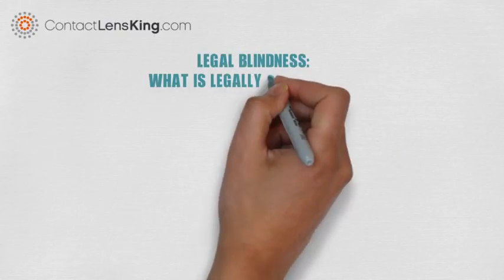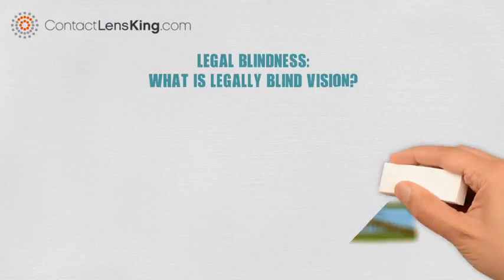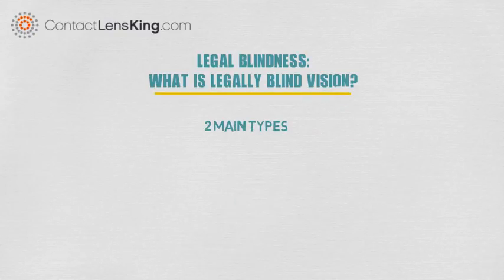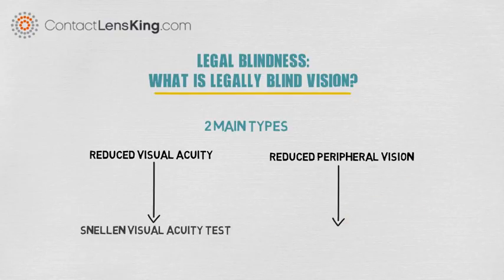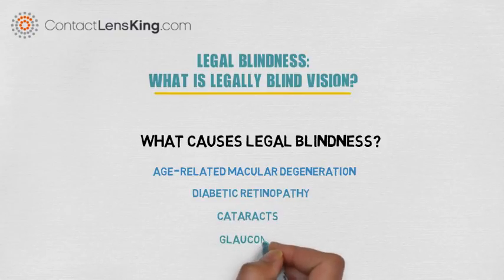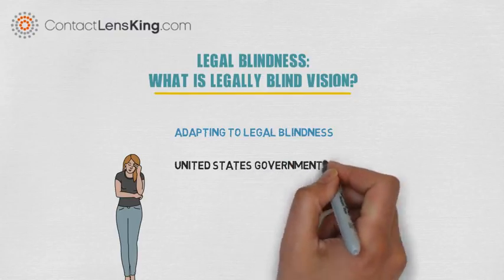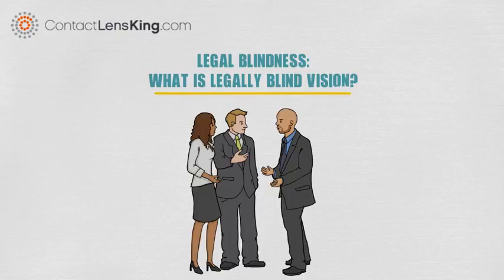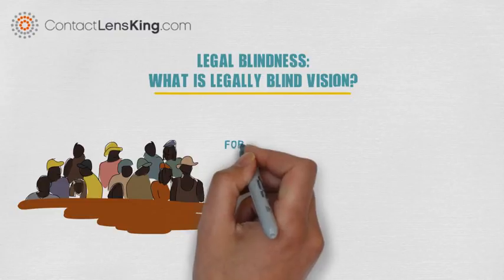What Is Legally Blind Vision?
There are different types of legal blindness. The two most prominent ones being caused by reduced visual acuity and the other caused by a reduction in peripheral vision or field of vision restriction. Find out more about what legal blindness is and what causes legal blindness.